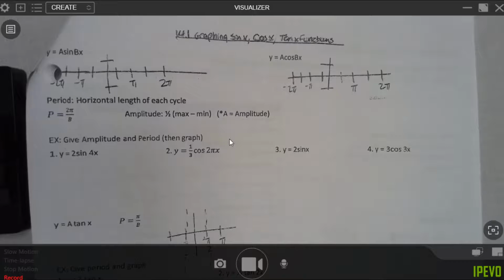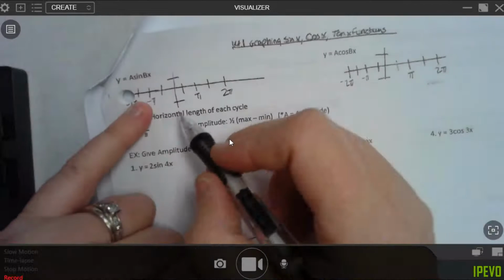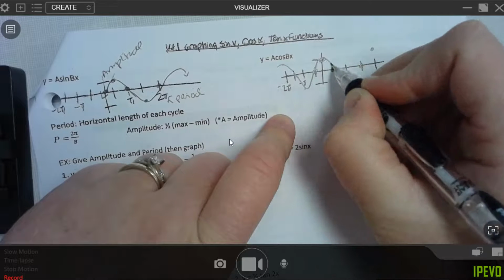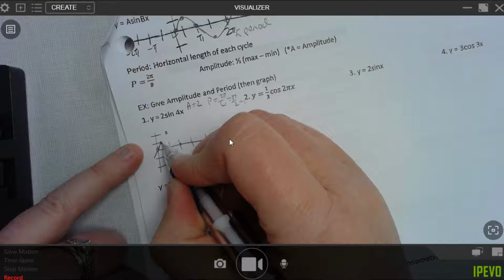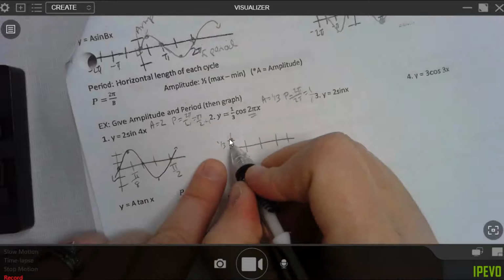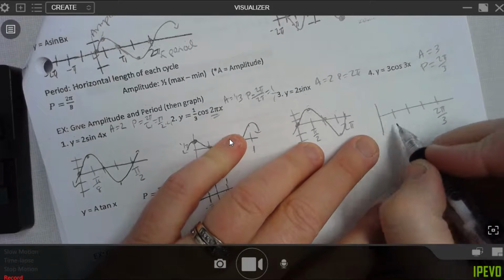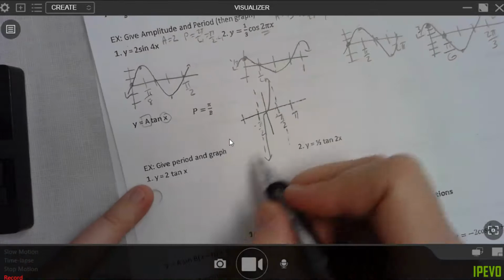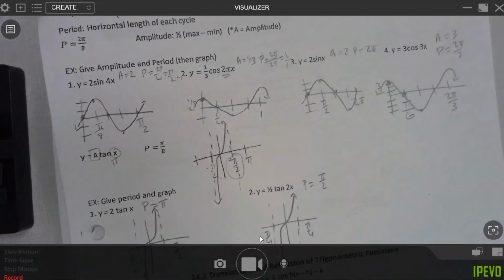HA2 Notes 14.1